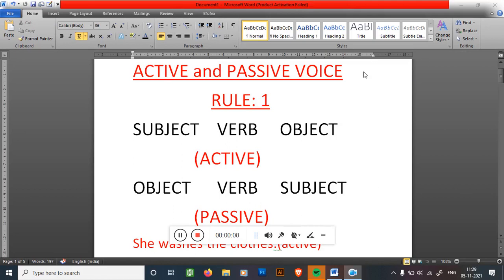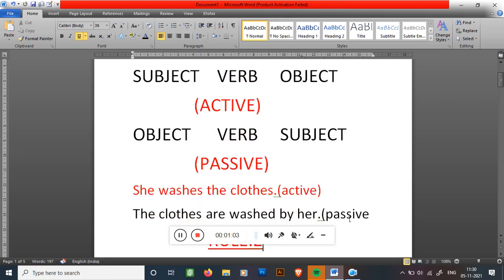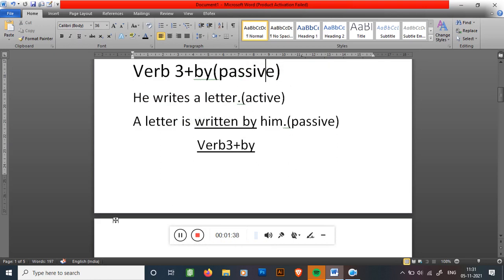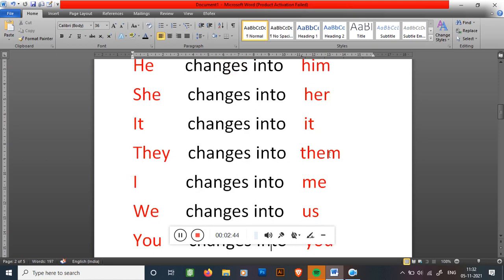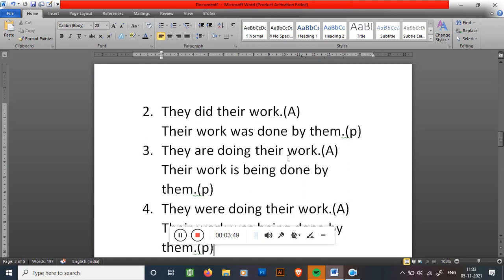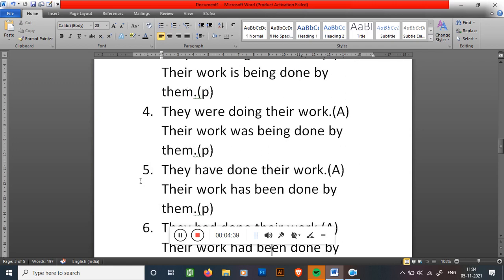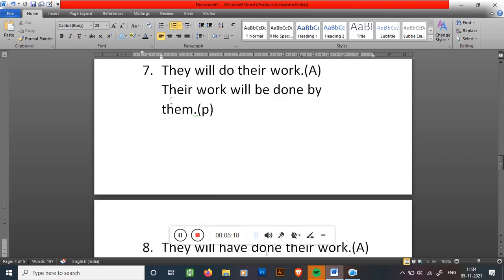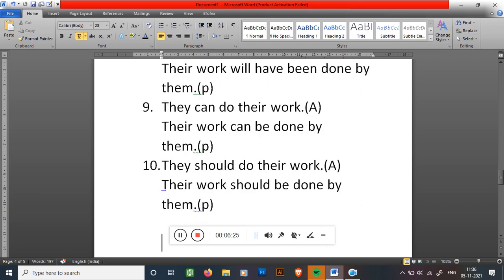Active passive Voice